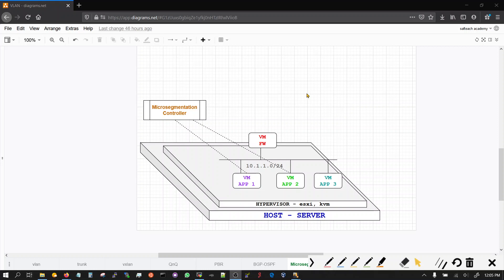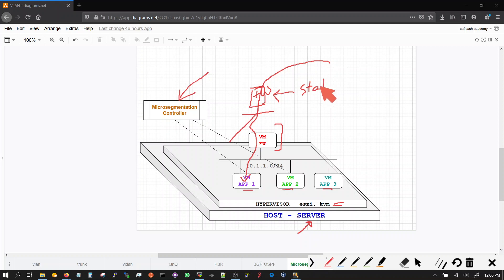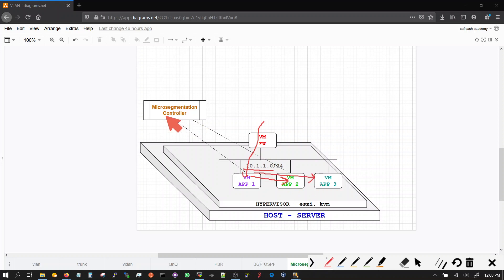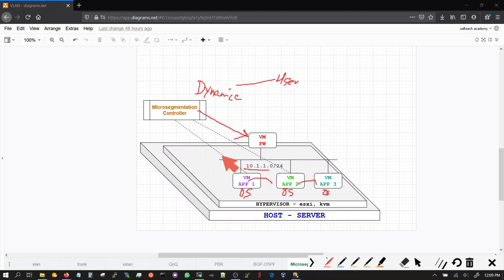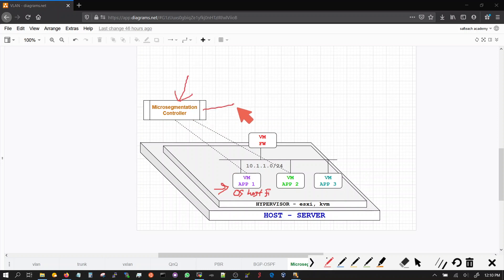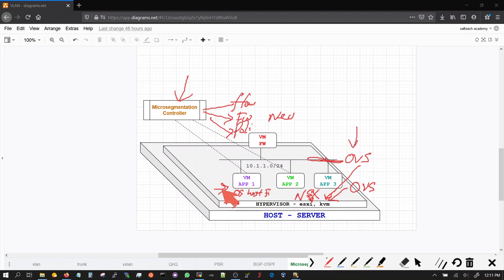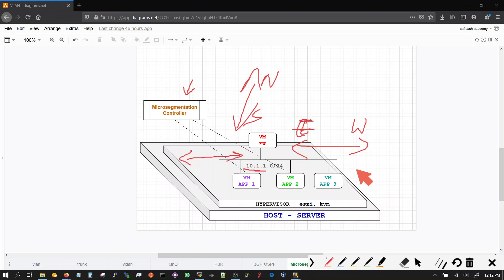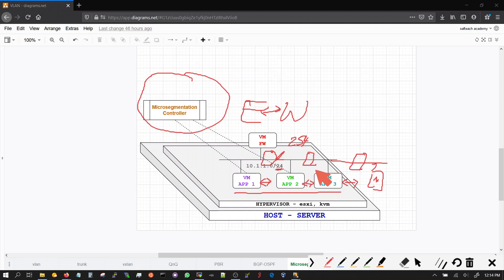Advance Security Zero Trust Model - Microsegmentation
Microsegmentation concept and how it could be done traditionally vs new solutions implementing zero trust security architecture